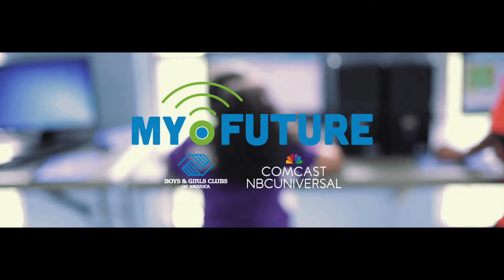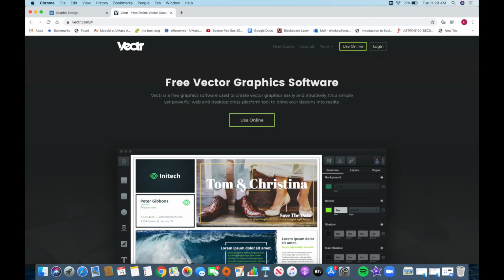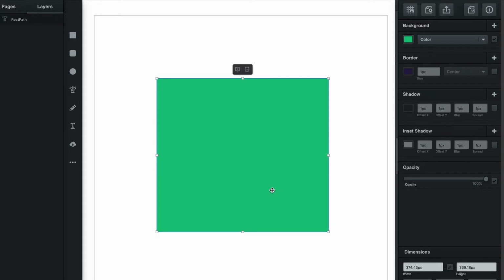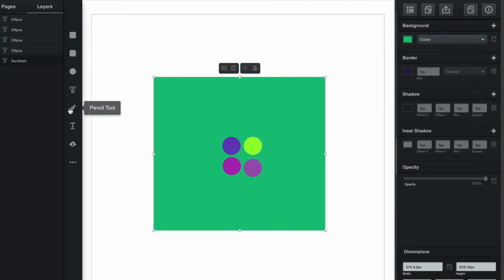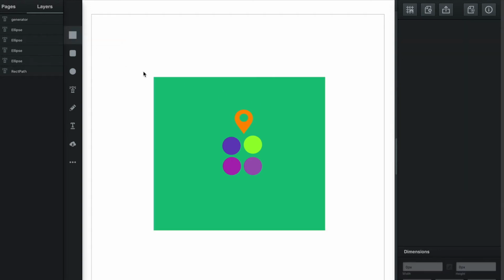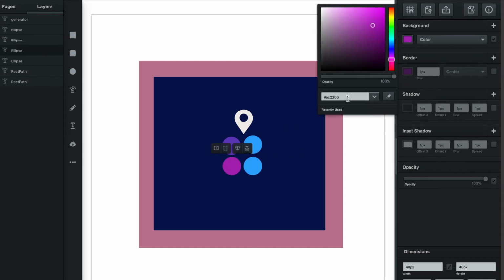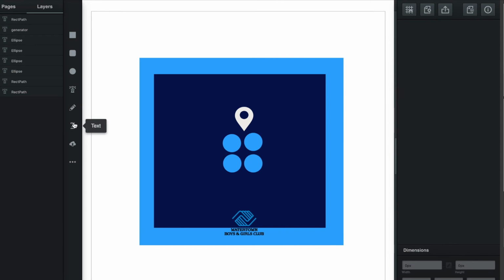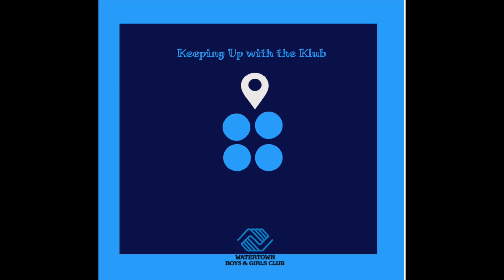MyFuture Graphic Design: Create a Logo Challenge!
Create your own logo and share it with us!